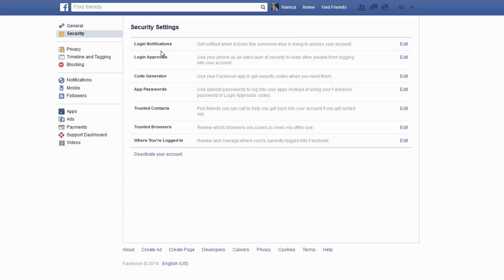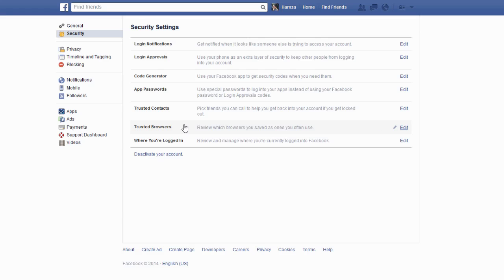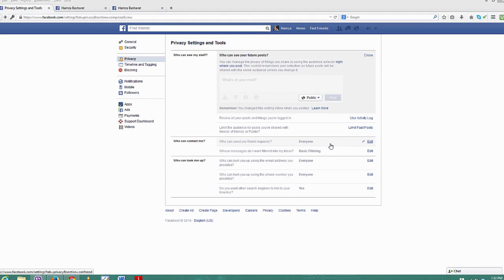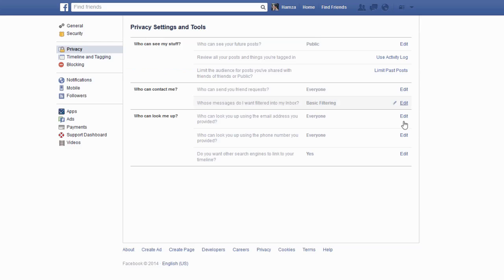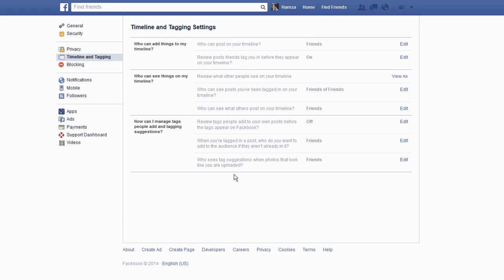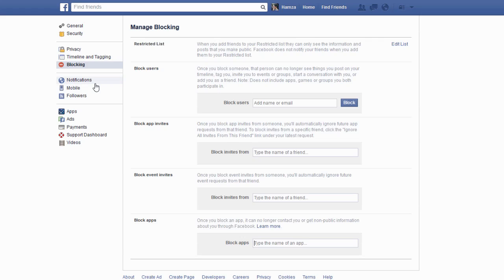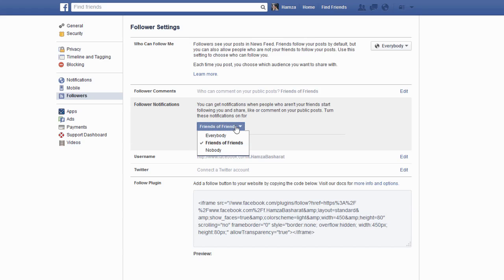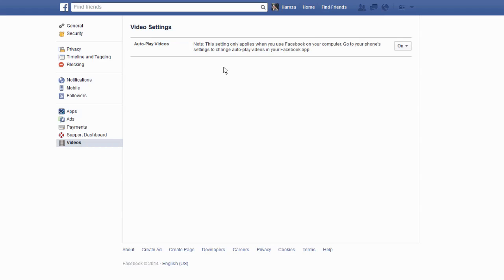Facebook Settings Explained! - Facebook Guide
All you need to know about Facebook Settings. Facebook Being No.1 It's really important to get better understating of Facebook Settings. So in this video we go over all the tabs we can find under the settings page of the Facebook.
Favouriting/Liking is MUCH appreciated and helps us out a lot! Thank you!